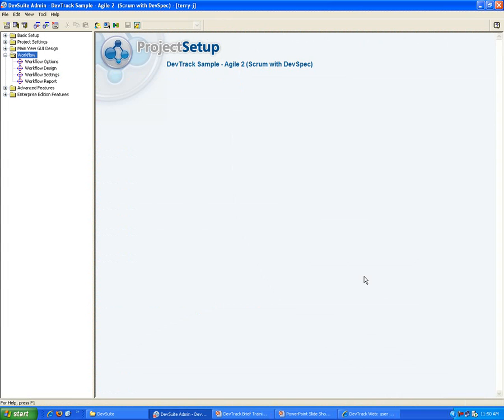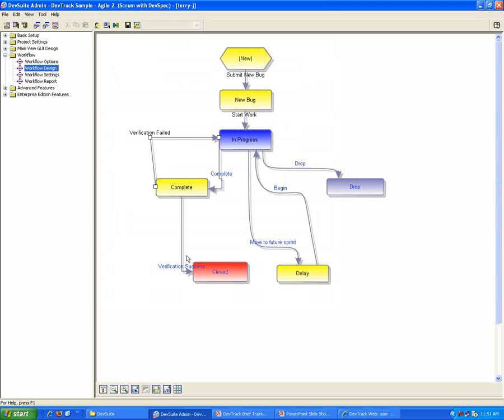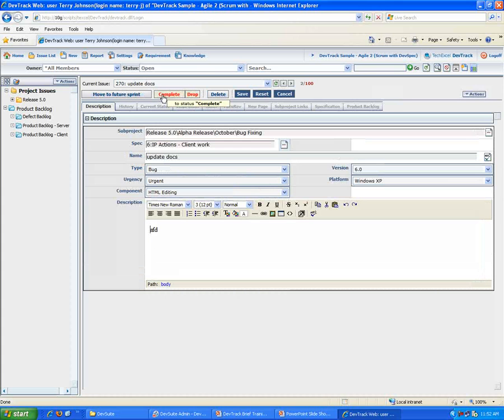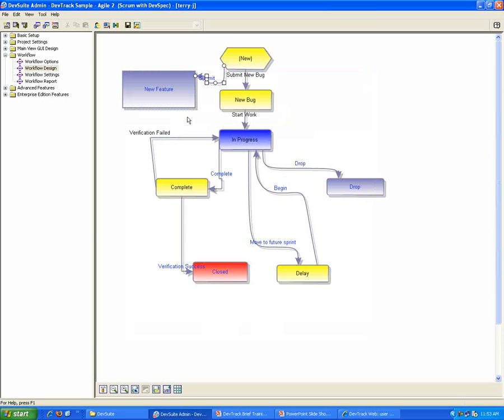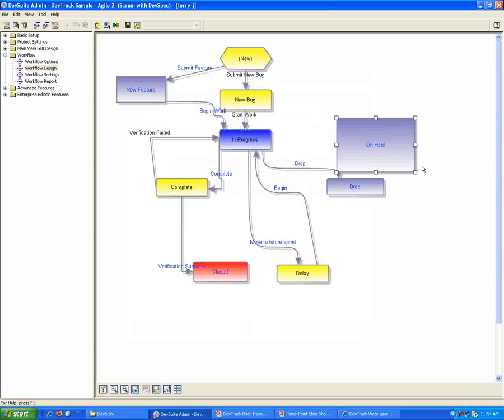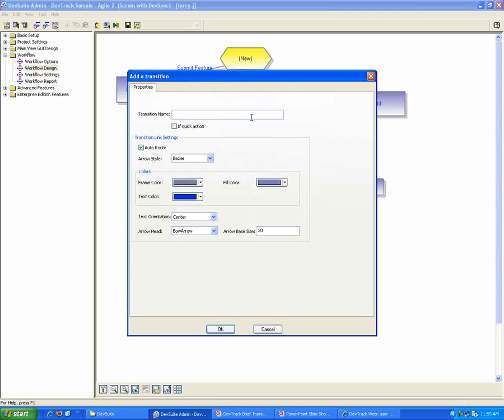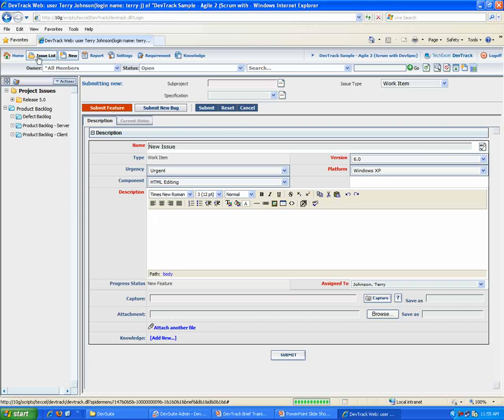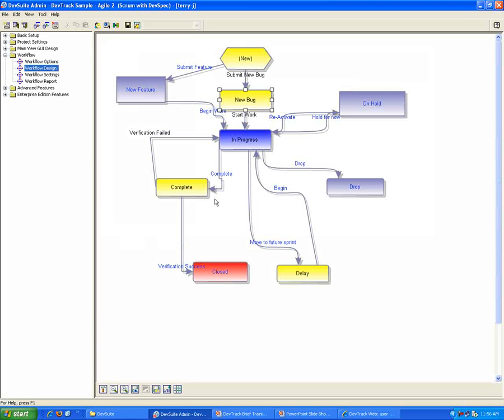Using Workflow to implement your unique process